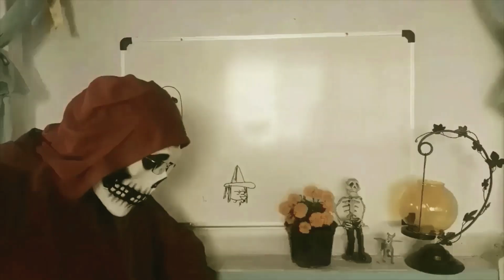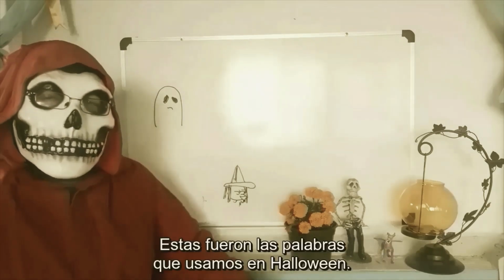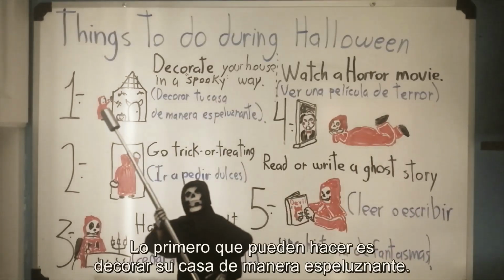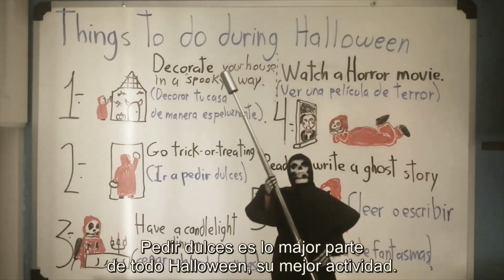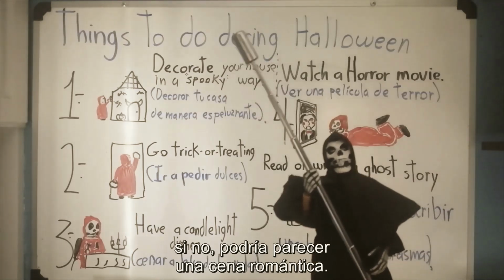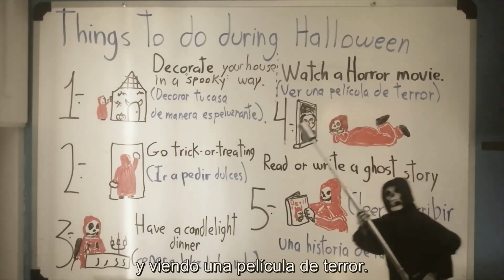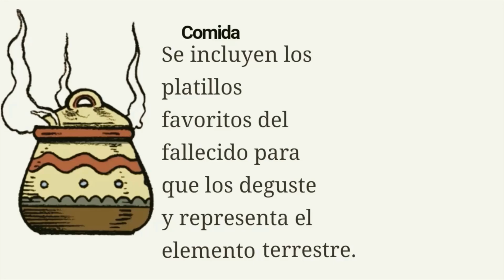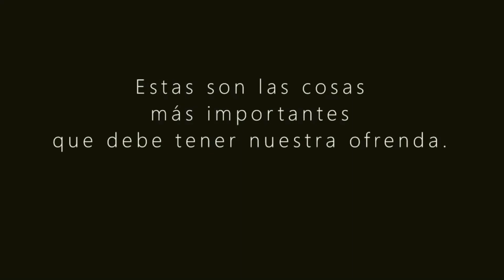Teacher Orland's Halloween & Day of the Dead Special Class Ultimate Cut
Clase especial corregida, aumentada y mejorada de la versión anterior.